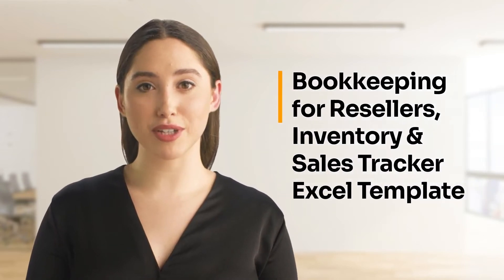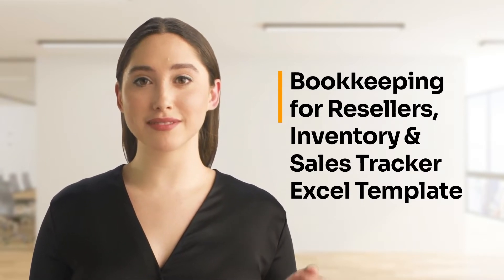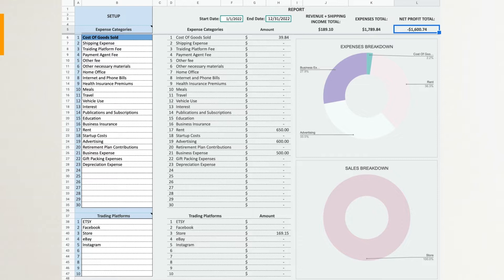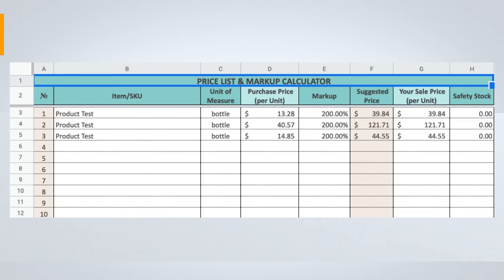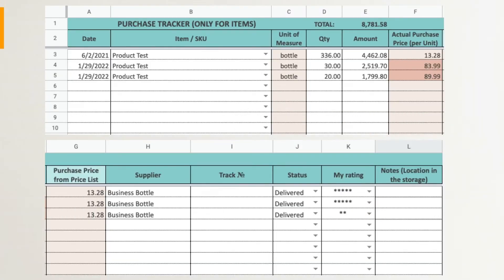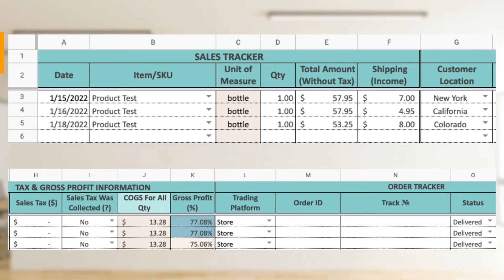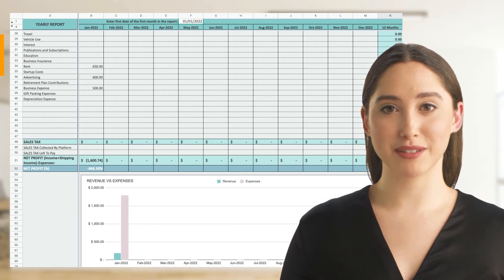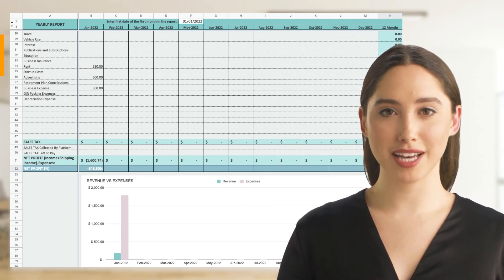Bookkeeping for Resellers Excel Template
You will learn of how to use Inventory, Expenses, Sales tracker and more. This template was created for manufacturers and resellers to check up and count their inventory, sales, expenses and by that to keep their bookkeeping up to date.

The spreadsheet has 9 sheets: Setup, Price List, Purchases Tracker, Sales Tracker, Expense Tracker, Yearly report for 12 months, Inventory Report, Sales Report, Tax Report. All coloured cells in the spreadsheet are protected, you may enter info only in the white cells. The first sheet is the setup and breakdown reports.

The second sheet - Price List contains a list of 500 items. All of your items must be in the price list. If you have deleted or edited some items from this sheet, you should re-enter them in the Tracker sheets.

Instead of calculating the average prices after each sale and purchase, this formula calculates the prices based on the 1s price list.

The third sheet is called the Purchase Tracker and it has 10 thousand rows. It's designed to track all purchases that are happening later. We will try to explain how business processes go. You buy items and track your purchases on the Purchase Tracker, then you sell them and track your sales on the Sales Tracker.

The fourth sheet is a Sales Tracker sheet, which has 3 sections: Sales Tracker, Order Tracker, and Tax and Gross profit information. It is designed to contain 10 thousand rows. Enter Date and select SKU from the drop-down menu. After selecting SKU Item Name and Unit Of Measure appear automatically.

If you are interested in Bookkeeping for United States resellers Excel Template and would like to check other sheets, please click on the link in the description of this video so you can get one for your business and start using it today.

00:00 - 00:20 - Bookkeeping for Resellers Template Overview
00:21 - 00:42 - Bookkeeping Template contains 9 sheets
00:43 - 01:05 - Price List
01:06 - 01:24 - Purchase Tracker
01:25 - 02:05 - Sales Tracker

Thank you, I hope that information helps. You have a good day. Bye.